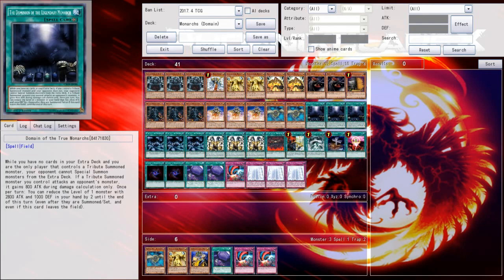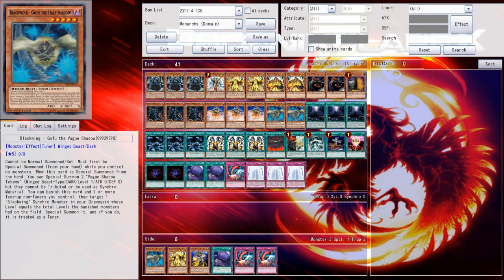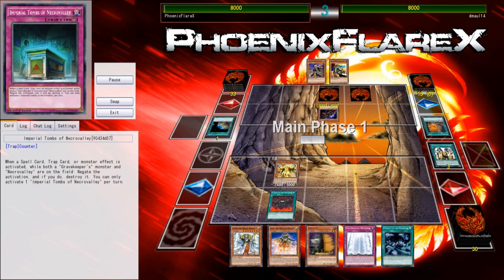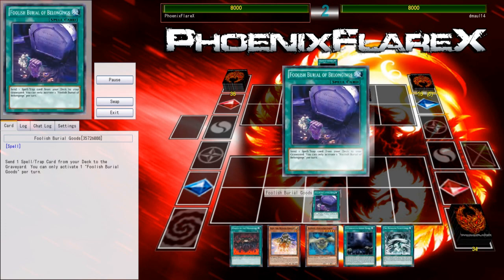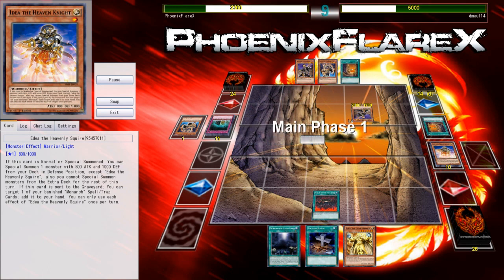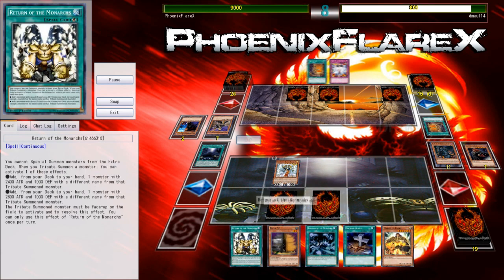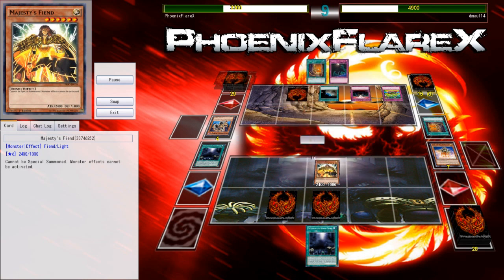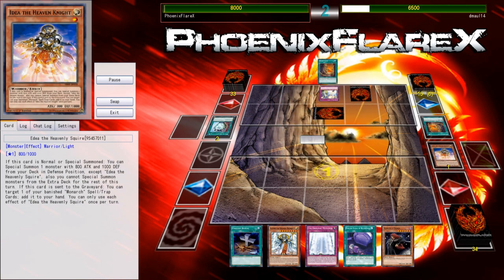The Battle at Table 500 - Domain Monarchs vs. Gravekeepers (YGOpro Duels) Yugioh!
When the worst clash can there really be a winner? lol